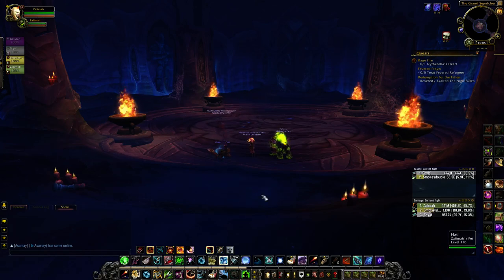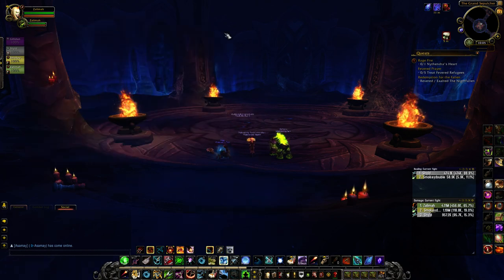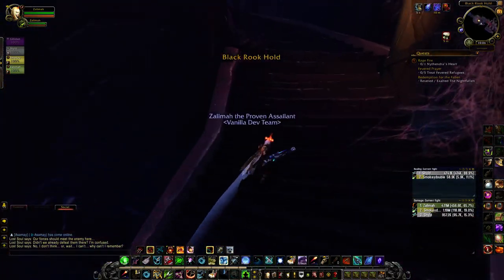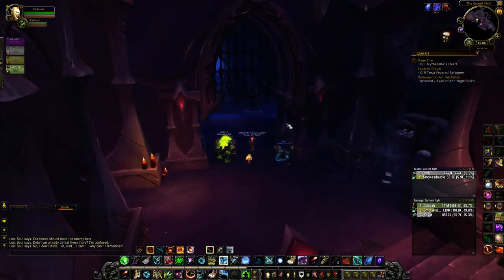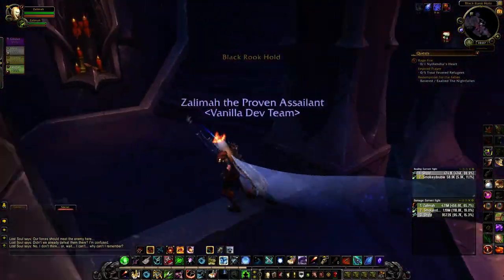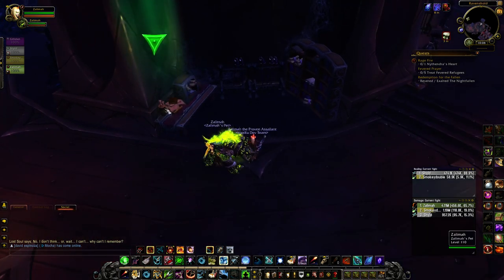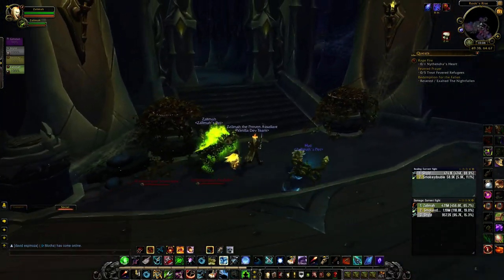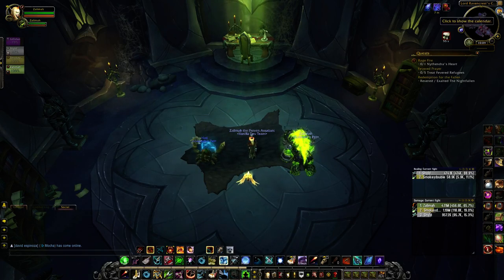Legion- You Used to Scrawl Me In Your Fel Tome - Guide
This is a guide for the legion achievement you used to scrawl me in your fel tome. I show you where all 6 pages are in black rook hold.

Torn Page:
Found in the Chamber of War Room immediately after the Amalgam of Souls fight, on a desk by the southern part of the room.

Dog-Eared Page:
Found in the Grand Hall, it's in the hallway connecting to the stairwell that takes you to Illysanna Ravencrest, tucked in the back on a desk.

Ink-Splattered Page:
Found in Rook's Rise, in the small round room connected to the stairs leading to Lord Ravencrest's Chamber after defeating Smashspite the Hateful.

Worn-Edged Page:
Found in the Grand Hall, to the left of the broken staircase, by the bookshelves.

Singed Page:
Found in Rookshold, the room filled with Wyrmtongue Tricker, on a table by three bookshelves and to weapon racks.

Hastily-Scrawled Page:
Found in Lord Ravencrest's Chamber on the desk, at the end of the instance.